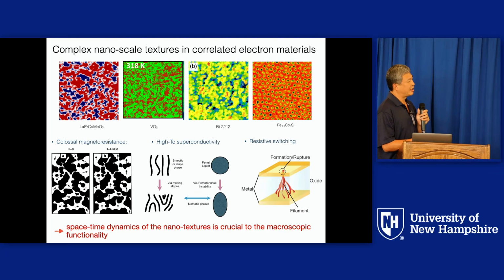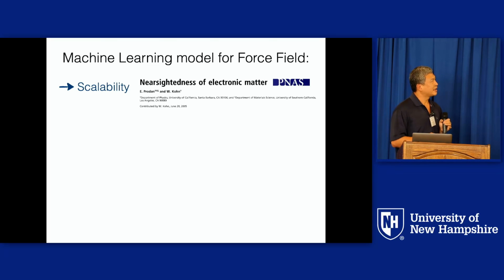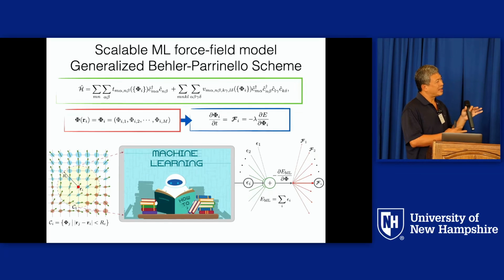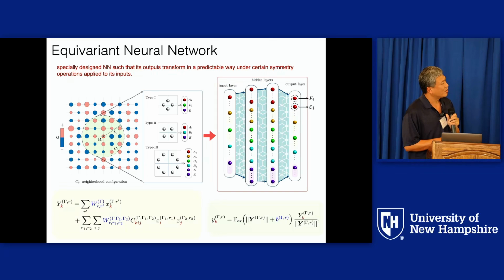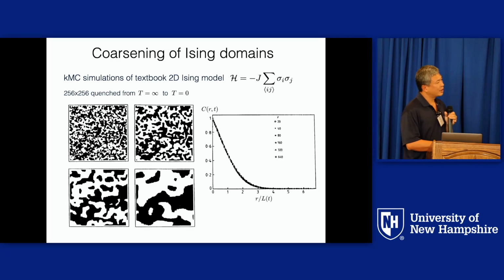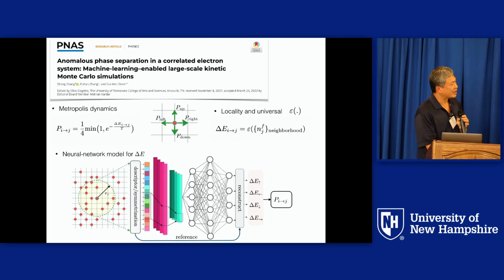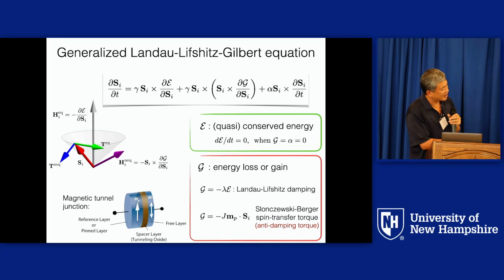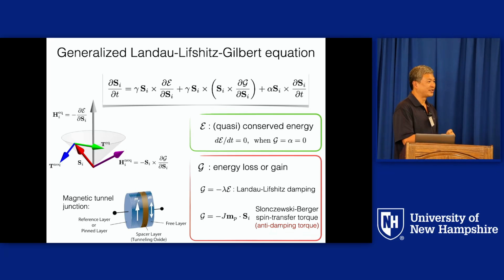Gia-Wei Chern - AI-Enhanced Multi-Scale Dynamical Modeling of Condensed-Matter Systems